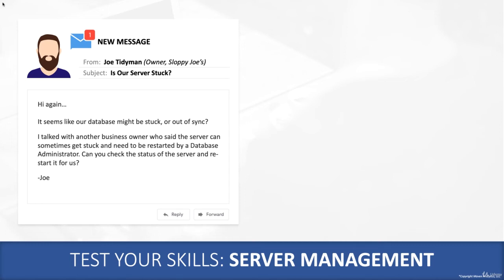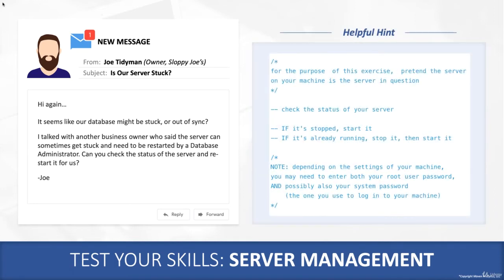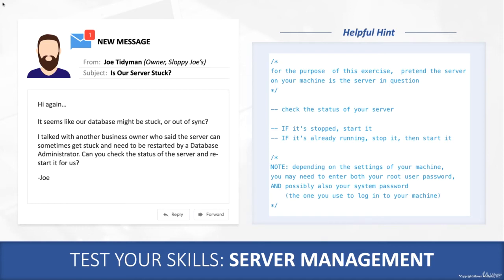MySQL Database Administration - SQL Database for Beginners - Assignment Server Management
Assignment Server Management